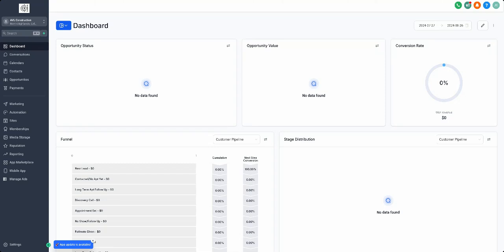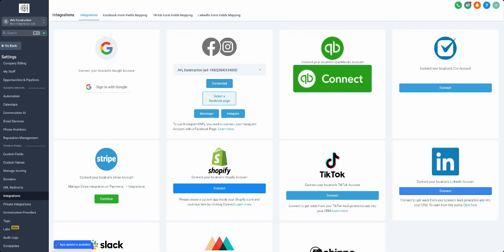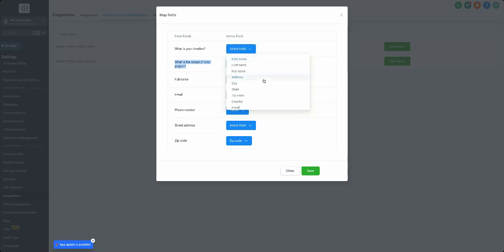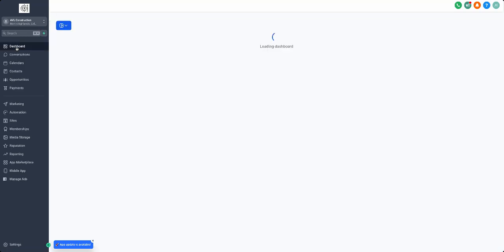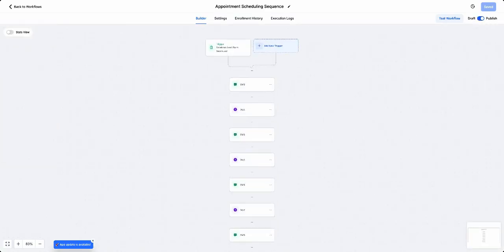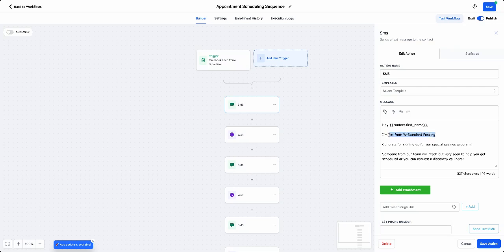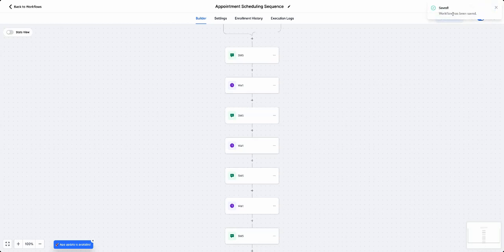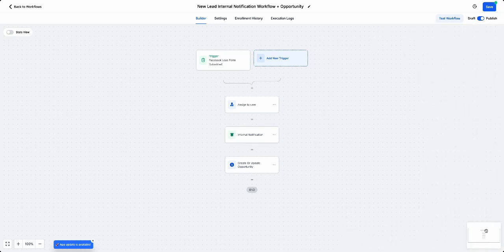Part 14 Vertex CRM Integration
Welcome to Part 14 of the Facebook Ads University Course!

In this section, we'll walk you through integrating Vertex with Facebook. This integration is essential for automating lead management and optimizing your marketing efforts. By connecting your Facebook account with Vertex, you can seamlessly capture leads and manage them within your CRM.

Integrating Vertex with Facebook streamlines your lead management process, ensuring that leads captured through your ads are automatically imported into your CRM. This saves time, reduces errors, and allows you to focus on nurturing leads and closing sales. Using the provided snapshot templates further enhances your efficiency by implementing proven workflows and automations.

Let's get started with Vertex integration to optimize your lead generation and management efforts!